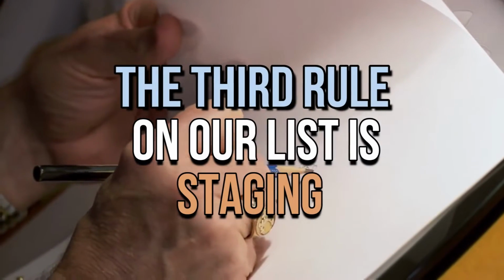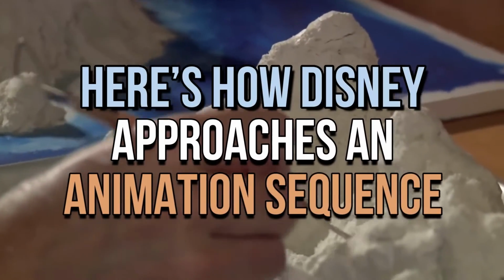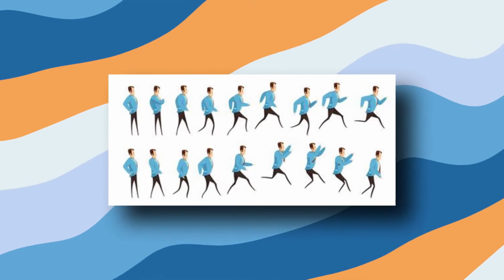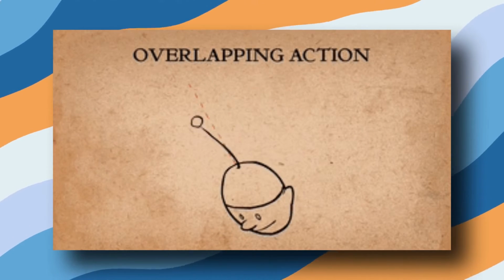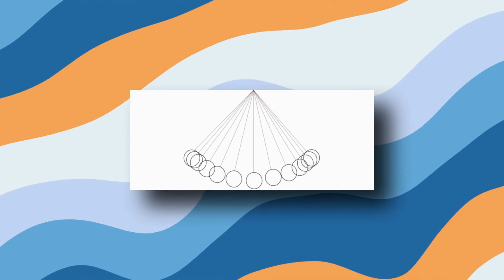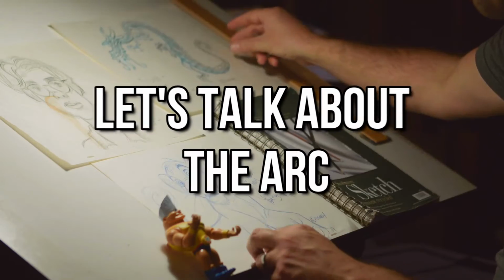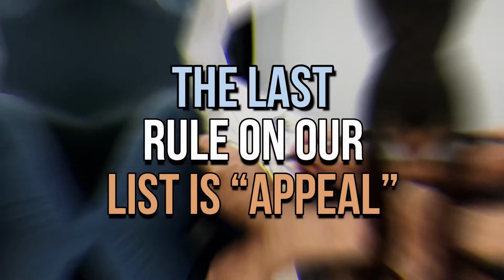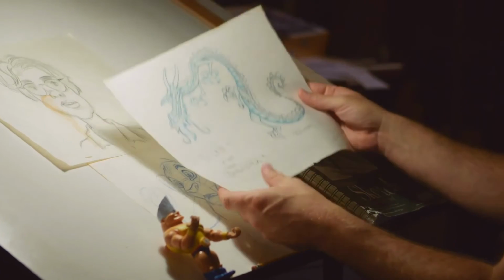Rules Disney FOLLOW When ANIMATING All Of Their Movies..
Welcome back to Recap Scout. Disney's 12 principles of animation were introduced to us by the animators Ollie Johnston and Frank Thomas in their book The Illusion of Life: Disney Animation, which was first published in 1981. Through examining the work of leading Disney animators from the 1930s onwards, Johnston and Thomas boiled the studio's approach down to 12 basic principles of animation.